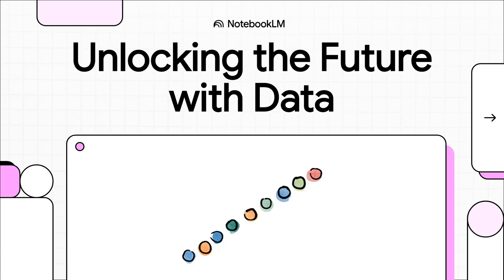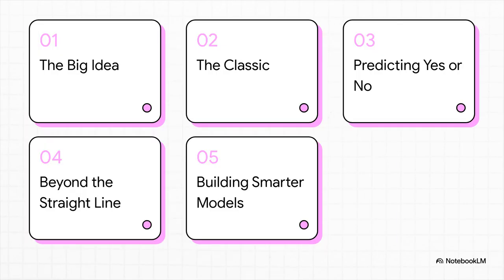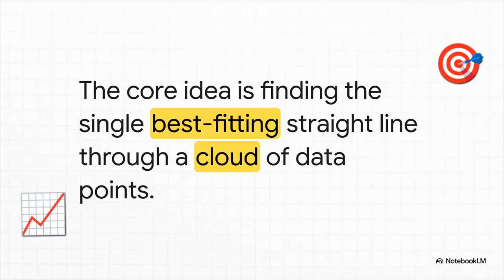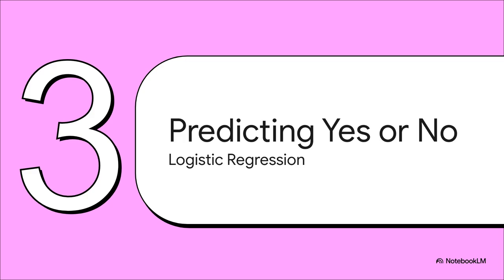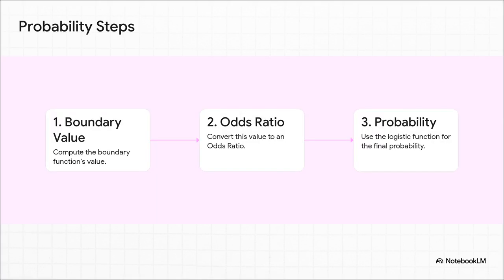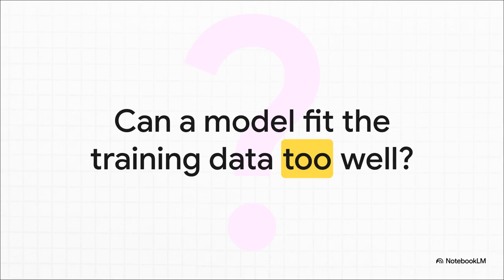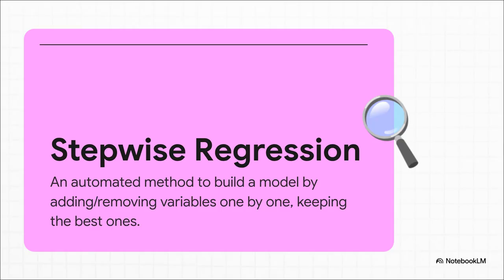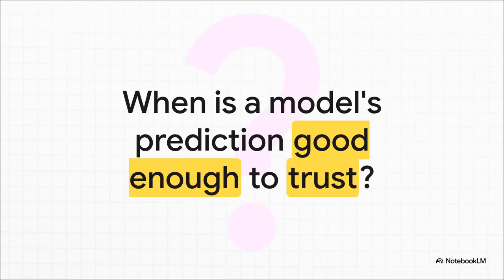Regression Methods in Supervised Learning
This video provides a comprehensive overview of regression-based learning, a cornerstone of supervised machine learning. Regression analysis aims to model the relationship between a dependent variable (output) and one or more independent variables (inputs) to predict future outcomes. The analysis begins with Linear Regression, the foundational method that fits a straight line to data to minimize prediction errors. It then explores Logistic Regression, which adapts the regression concept for classification tasks by calculating the probability of a data point belonging to a particular class. Finally, the document details advanced techniques designed to handle more complex scenarios: Polynomial Regression for non-linear relationships, Stepwise Regression for automated feature selection, and Regularized methods like Ridge and Lasso Regression, which are critical for preventing model overfitting by penalizing large coefficient values.